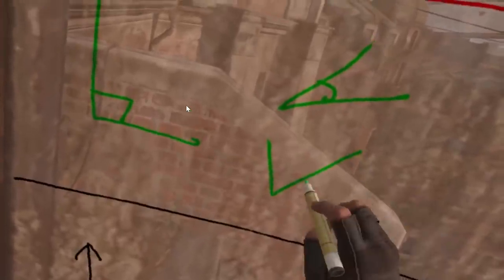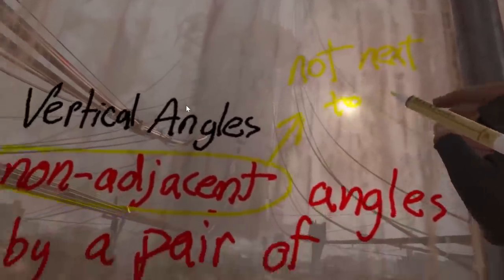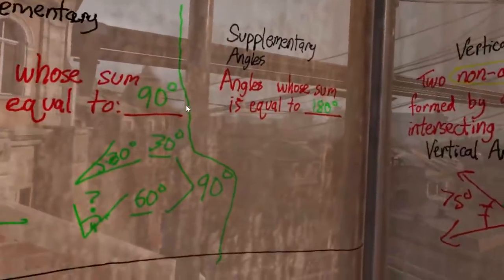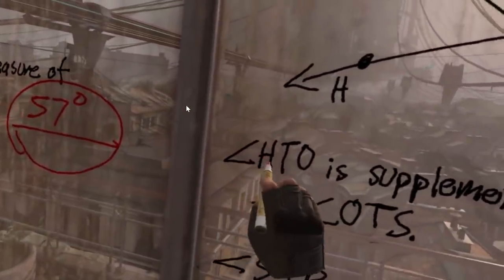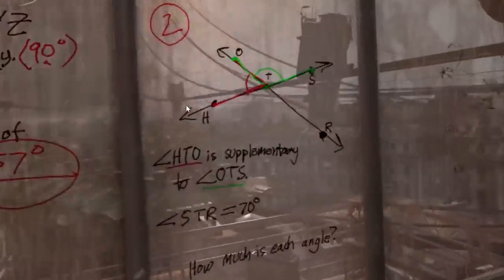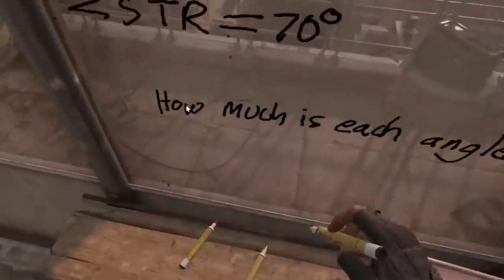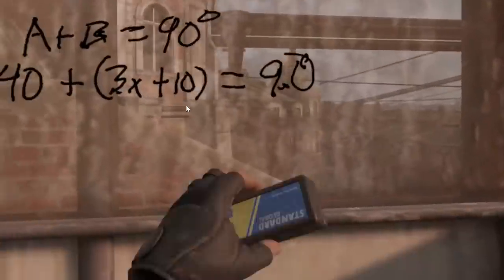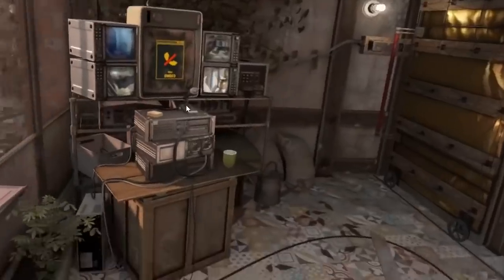Math Teacher's Virtual Reality Class In Half-Life Alyx